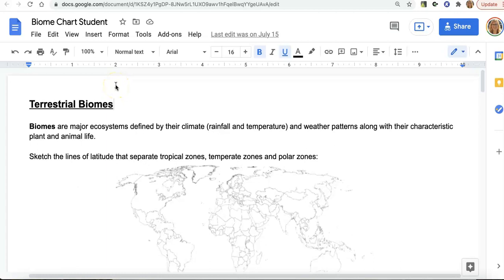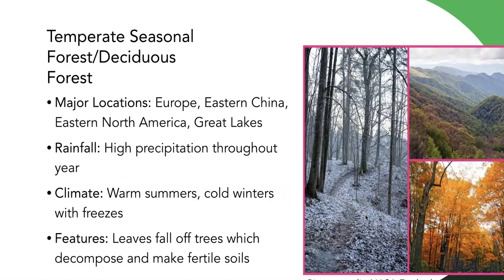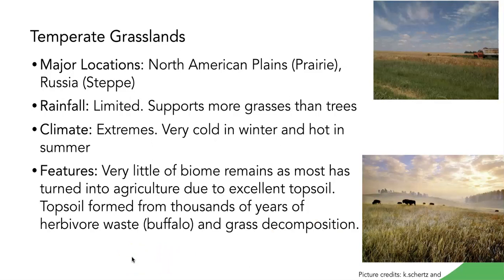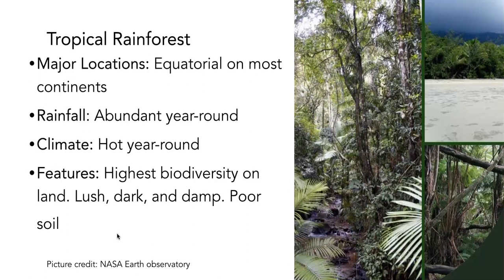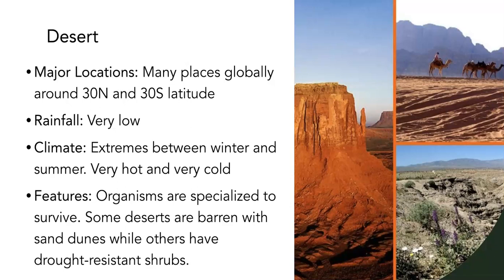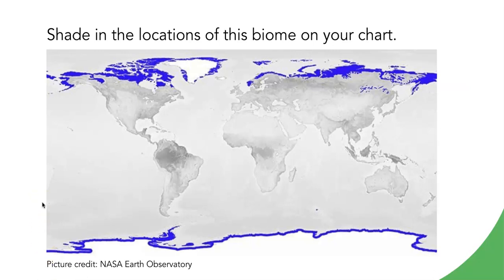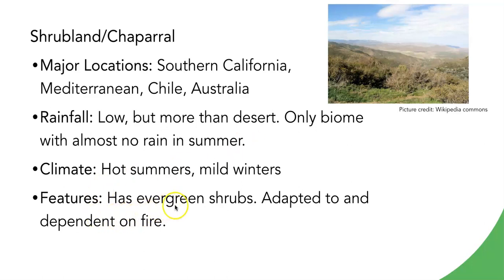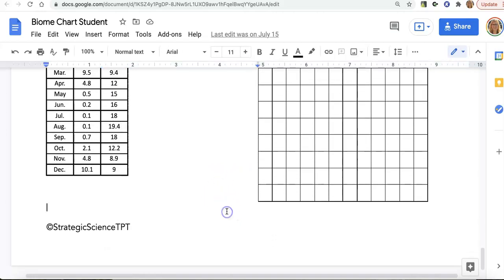Terrestrial Biome Chart and Make a Climatograph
This video corresponds to this Biome Chart found on TPT